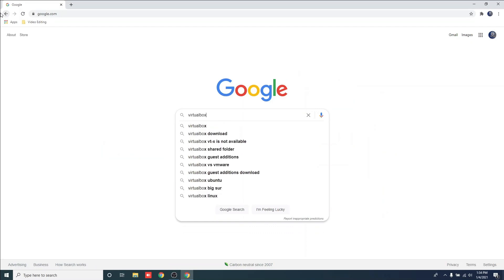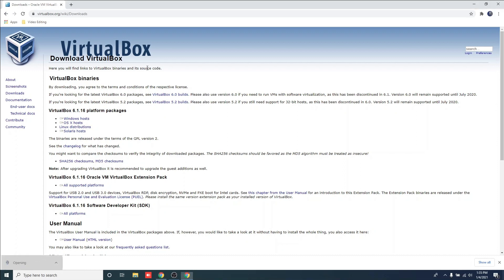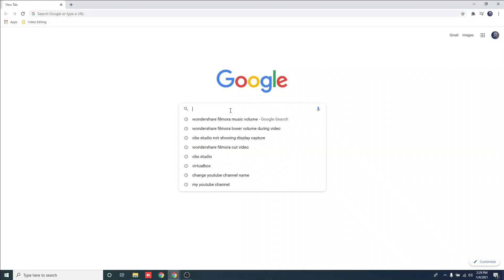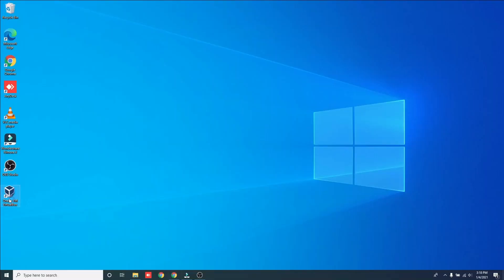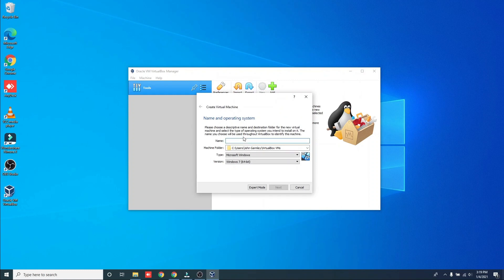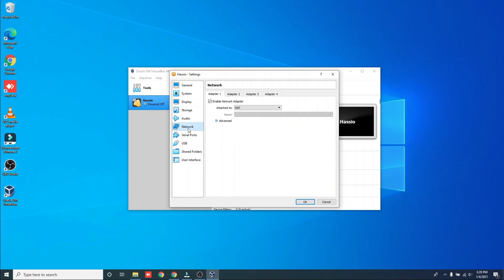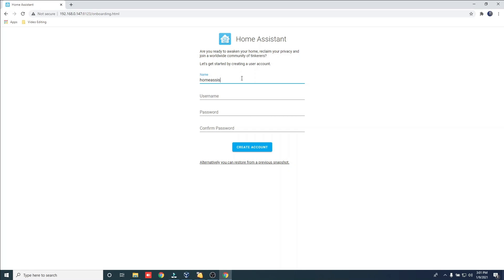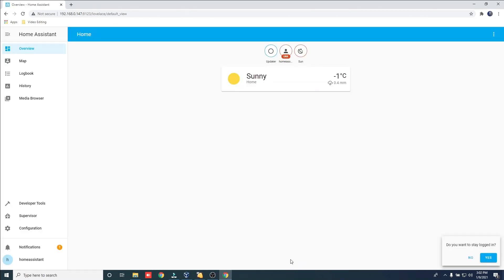Home Assistant Install 2021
Installation of Home Assistant on Windows 10 and VirtualBox

Please leave any suggestions below for future videos.  Thanks